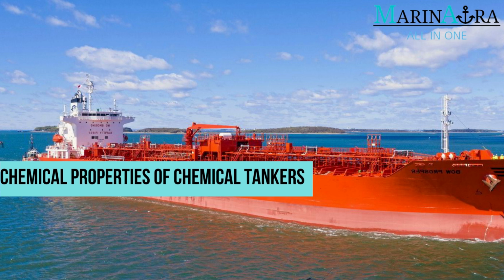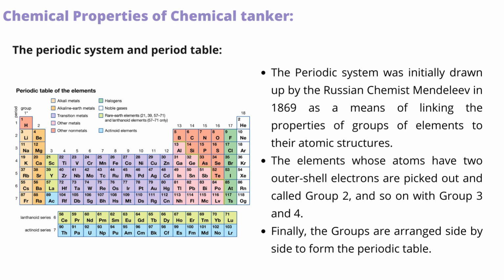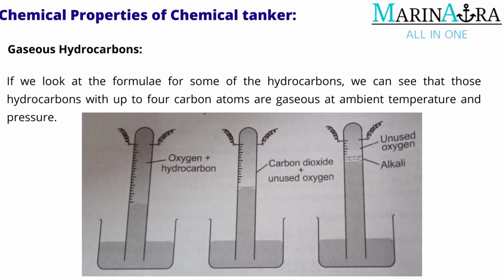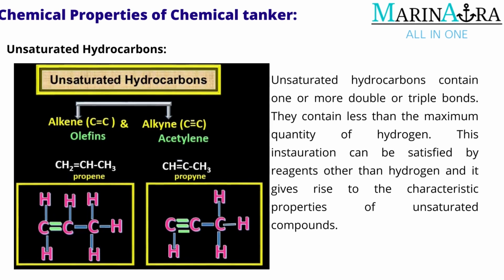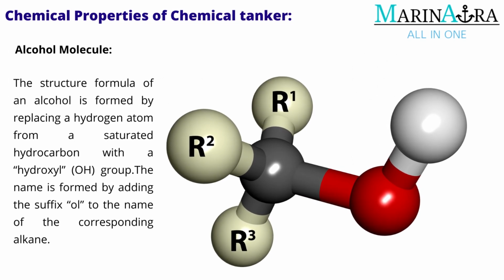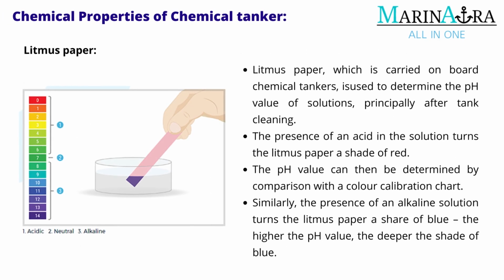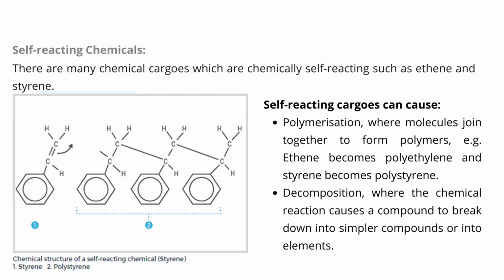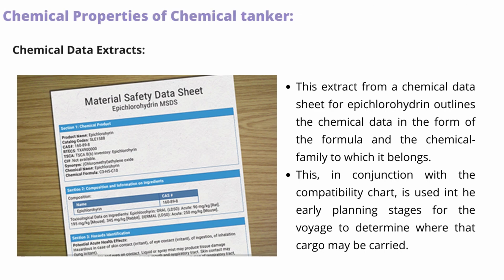Chemical properties of Chemical tanker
# marinaura

We,  MarinAura - One stop digital platform for all maritime studies.
A team of experienced mariners want to share our knowledge to pave way for the better future of our fellow mariners.